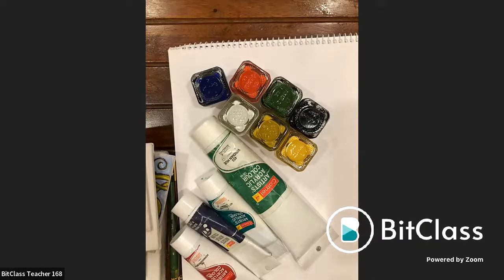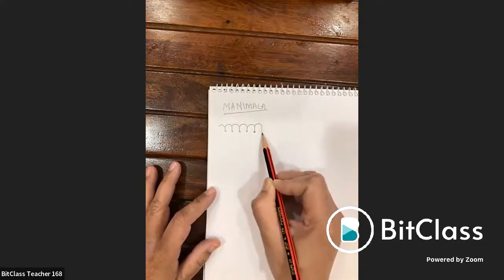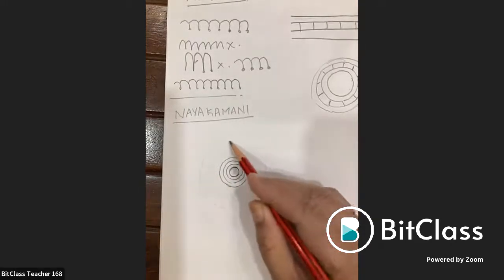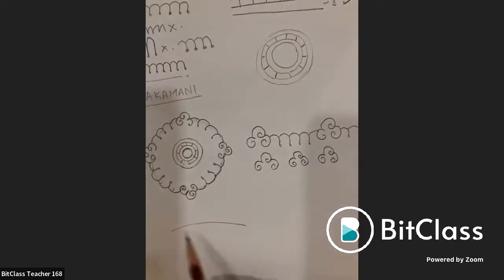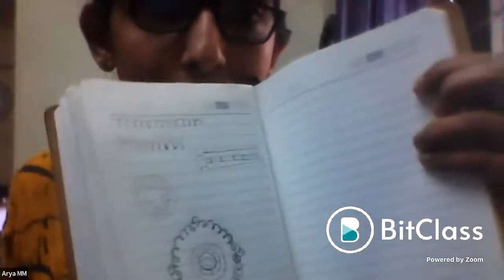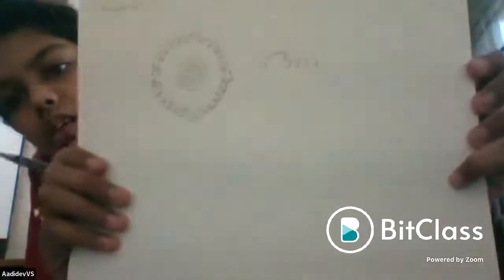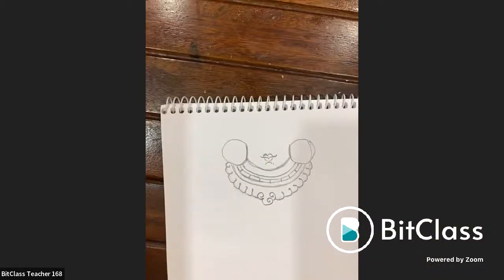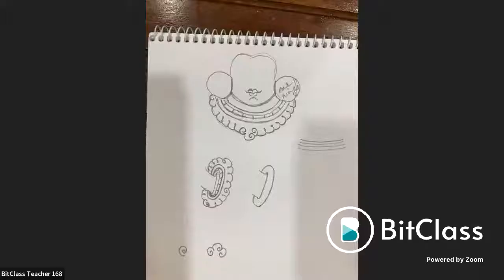LIVE - Kerala Mural Painting Class !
Kerala Mural Painting refers to those paintings which contain priceless information about our past and cultural heritage. These paintings depict Hindu mythology and were used to decorate the walls of temples in Kerala. The paintings follow a set of rules regarding elements and colors and techniques and this class will a brief introduction to these.
We will also learn to draw some common elements or motifs used in the paintings.

Some of the prominent motifs of Kerala mural paintings are mashipoovu, nayakamani, champaka, etc.

In this class, you will learn how to draw some elements of Kerala mural paintings.